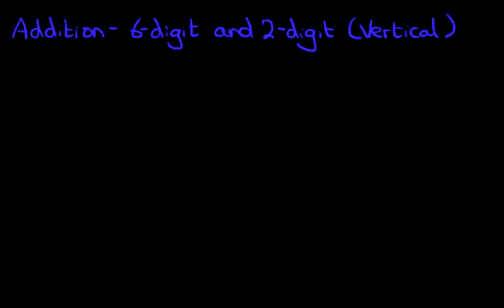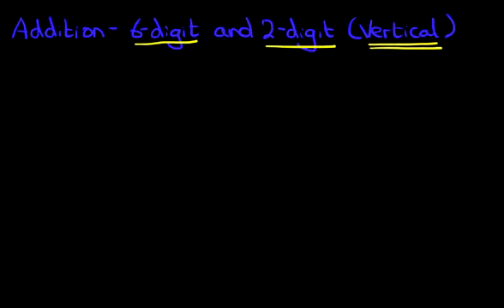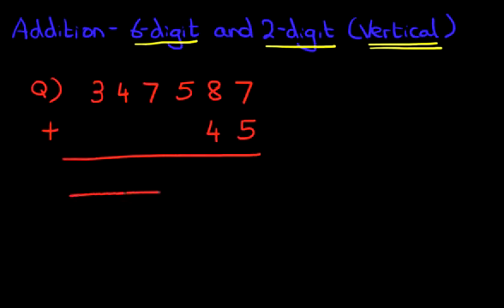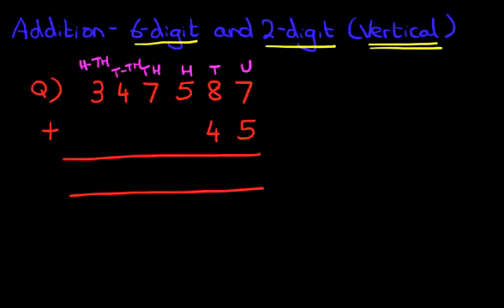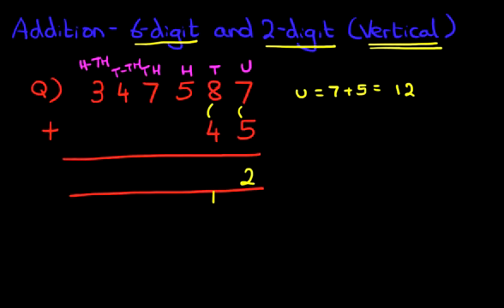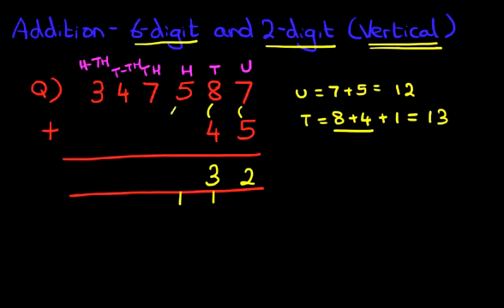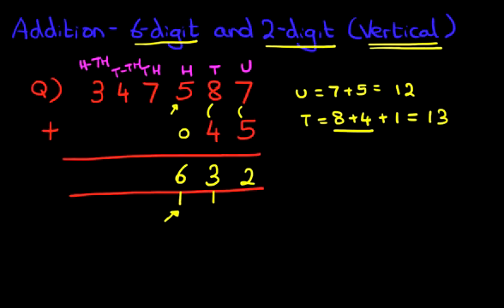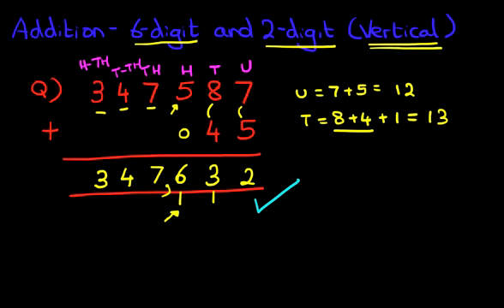Addition (6-digit and 2-digit numbers) - Vertical Format